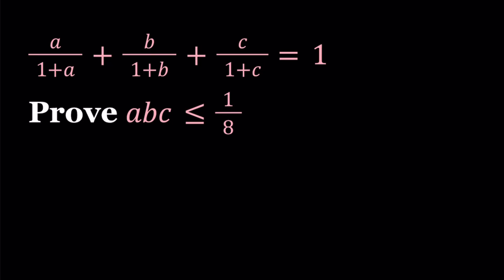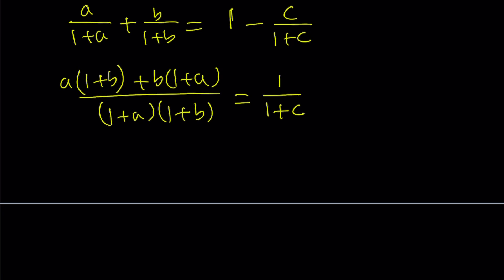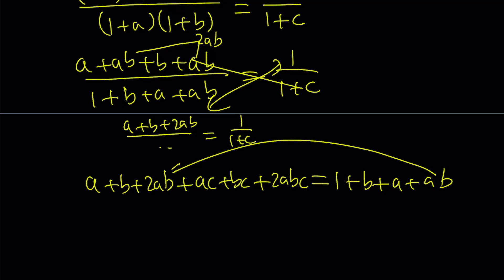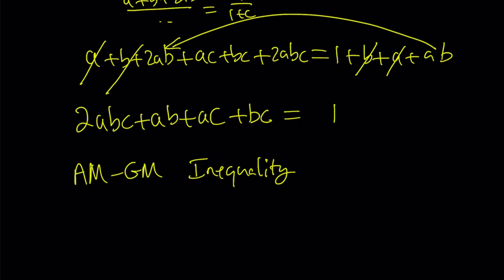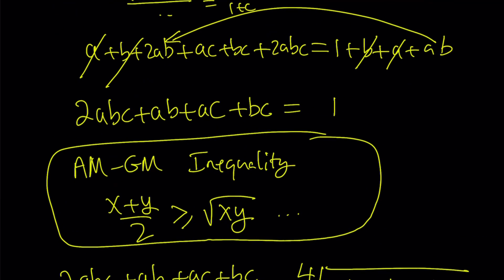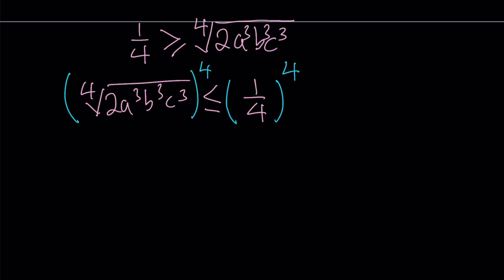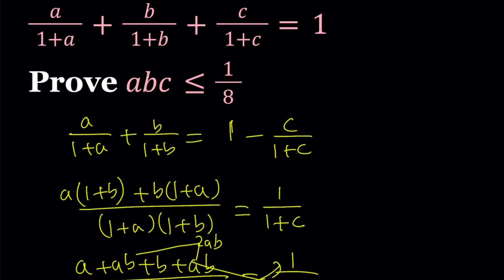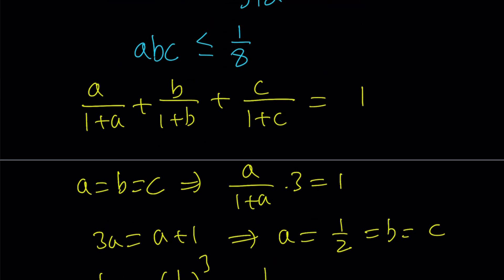An Inequality from RMO 2016